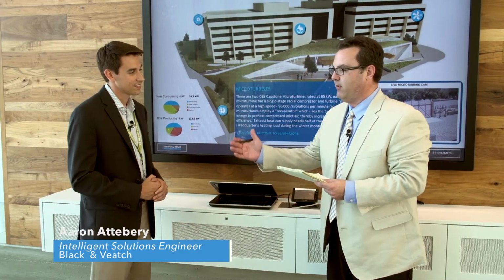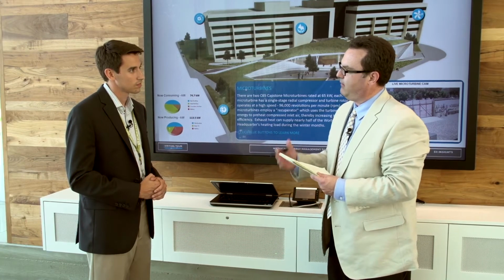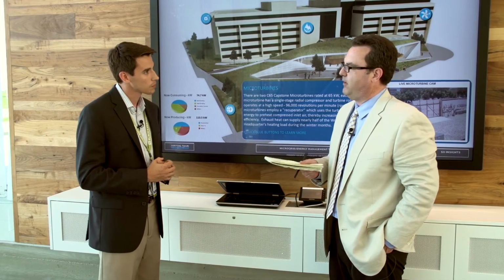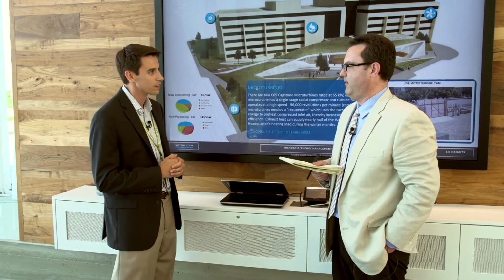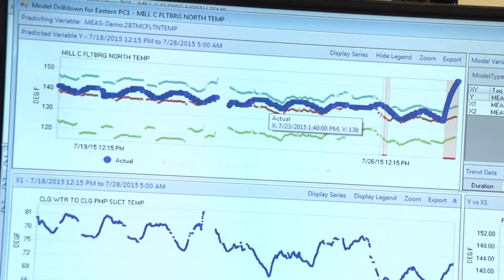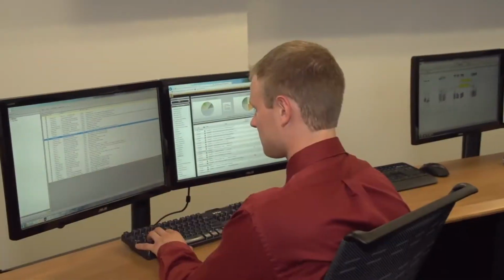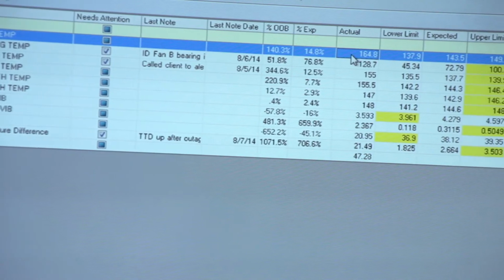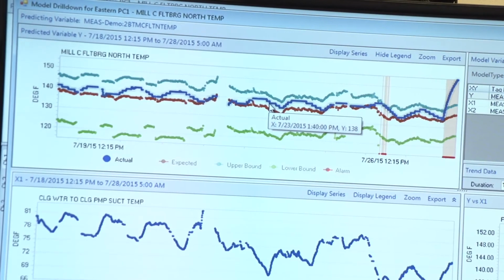PowerPoints with Aaron Attebery of Black & Veatch. #4492513206001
Aaron Attebery of Black & Veatch discusses innovations in asset management